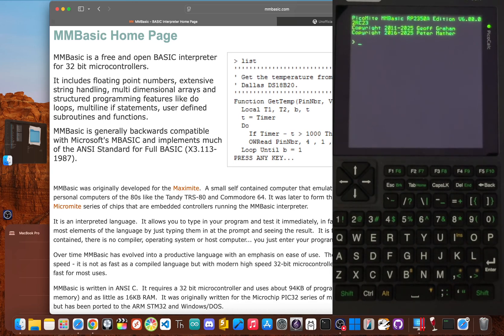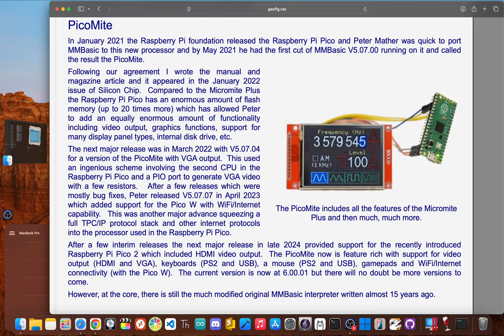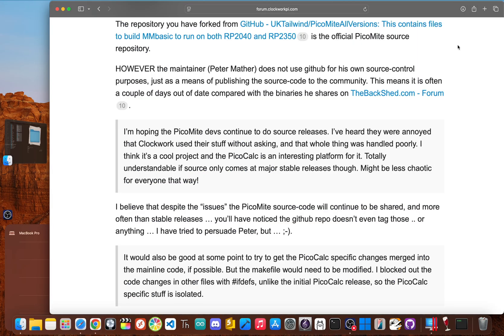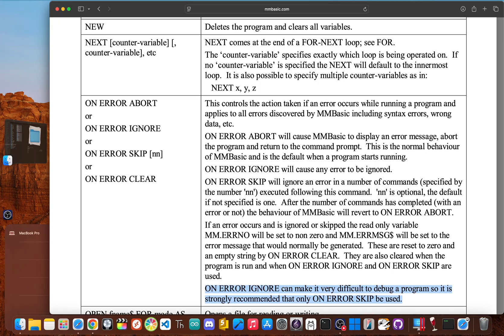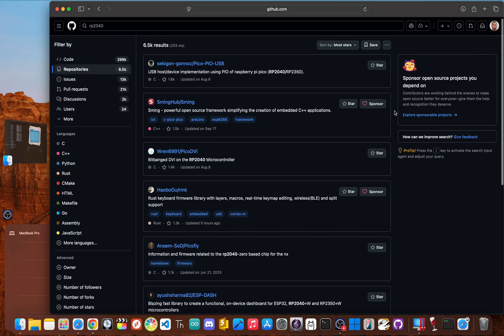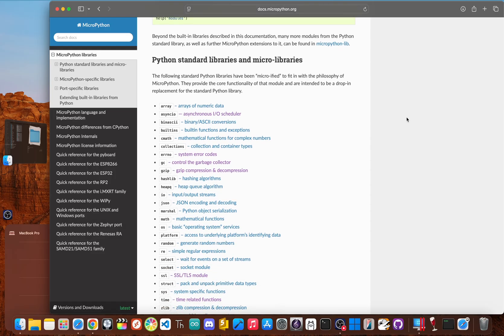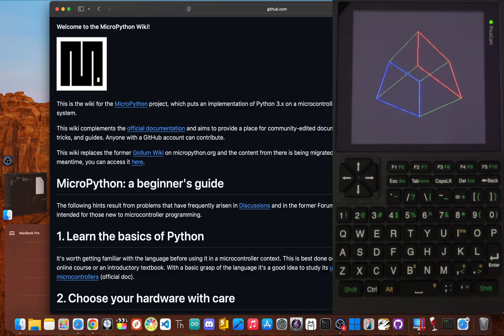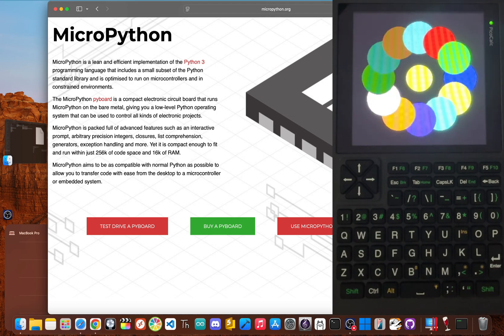PicoCalc Beginners Are Making a CRITICAL Mistake Learning MMBasic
Pico W
Pico 2W
PicoCalc
Pico Calc
Pico Calc Kit
PicoCalc Kit
PicoCalc Firmware